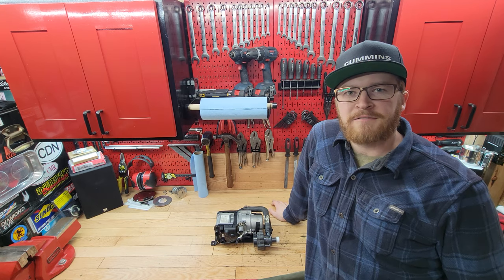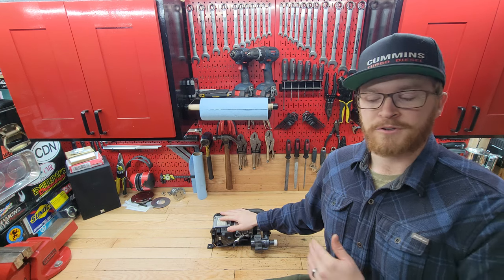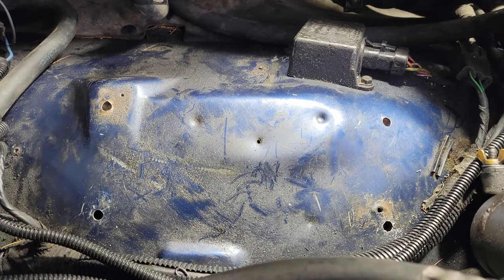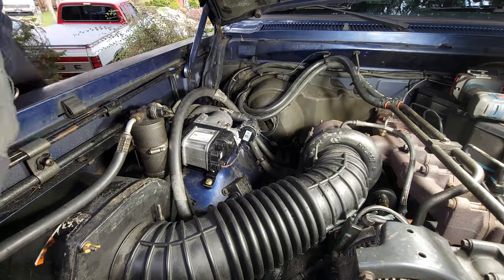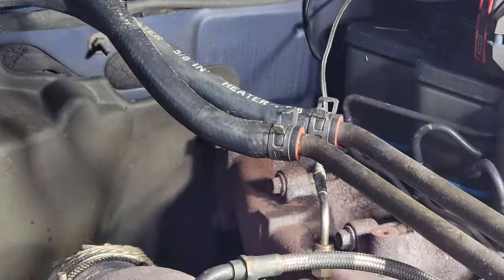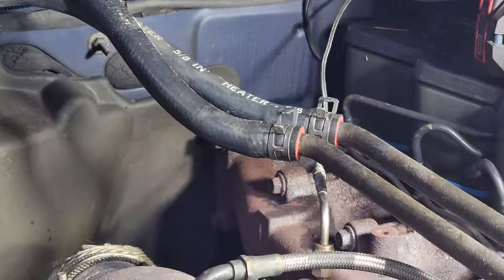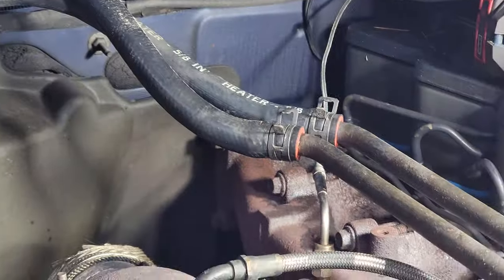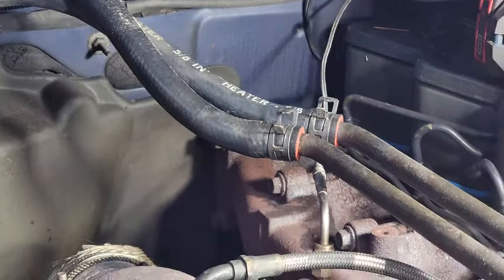Webasto Coolant Heater Install | 1st Gen Cummins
Today I show you how I install a Webasto Thermo Top Evo hydronic coolant heater into my 1993 Dodge w250. So far I've been loving this Webasto heater and it will definitely come in handy for future winters with this truck!

Tyler,
BUY THE ITEMS IN THIS VIDEO:
Webasto Part Numbers for Thermo Top Evo with SmarTemp 3.0 Controllers:
SmarTemp 3.0: 5013919A (This is the one I installed)
SmarTemp 3.0 Bluetooth: 5013920A

Plastic Welder (Amazon.ca)
Plastic Welder (Amazon.com)

The best deal I found was going through my local international parts dealer (Harbour Int'l in Vancouver) and they shipped direct to my door.